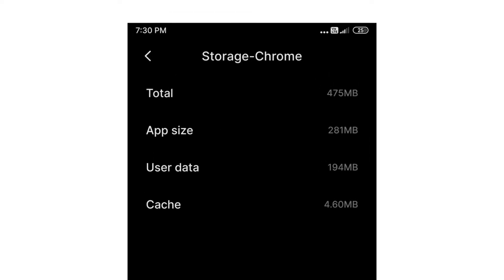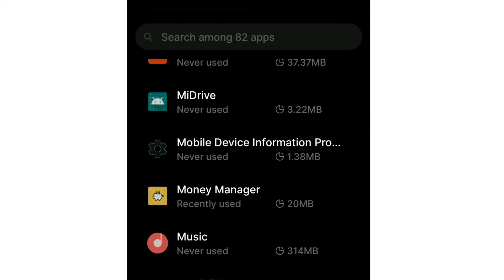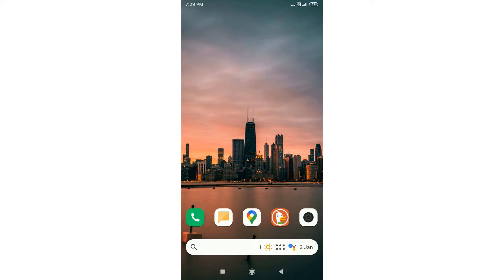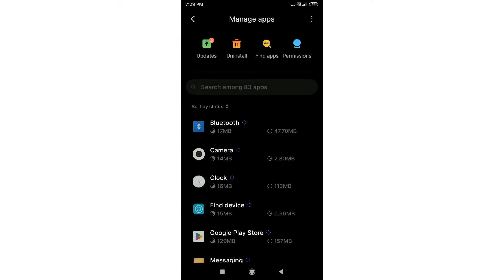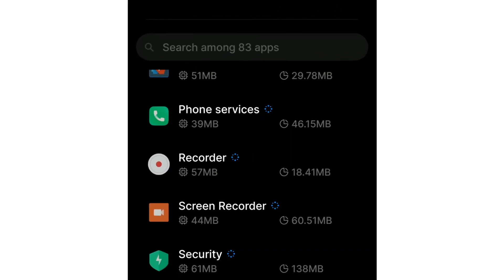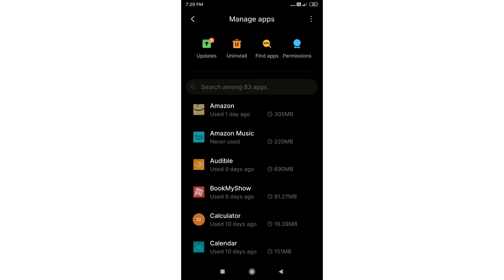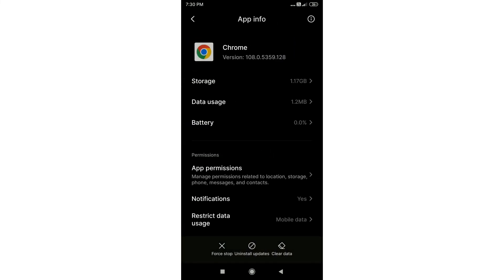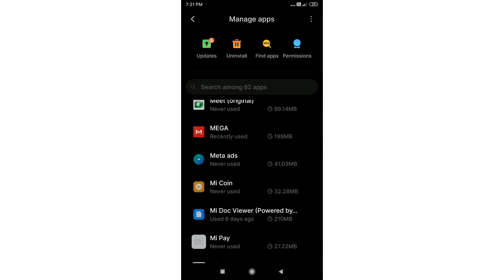How to know which apps occupy the most amount of storage? (Free up space on Android phone)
This video shows how to know which apps occupy the most amount of storage on your android phone. So then you can free up space on your android phone by uninstalling the apps that you don't use frequently.